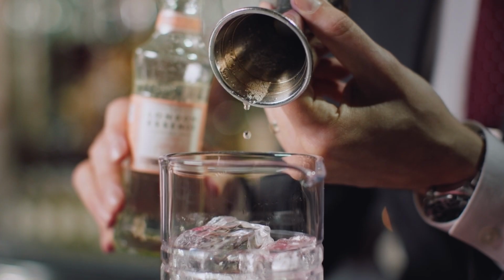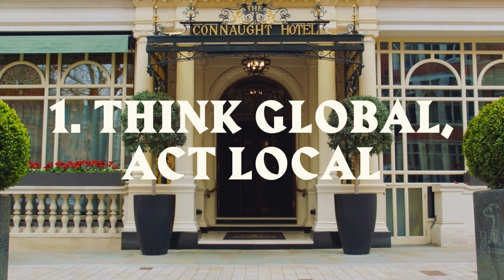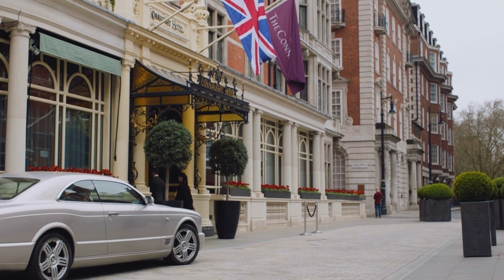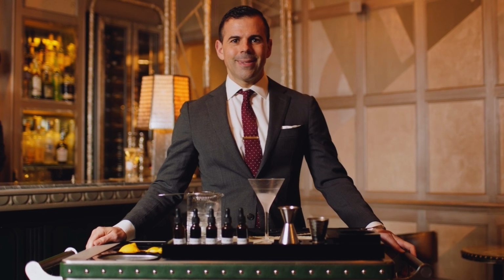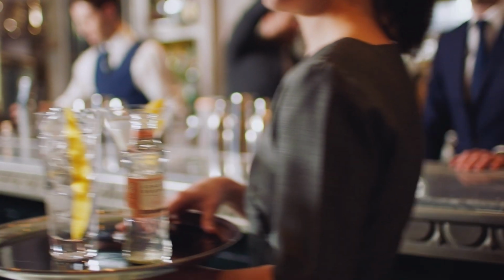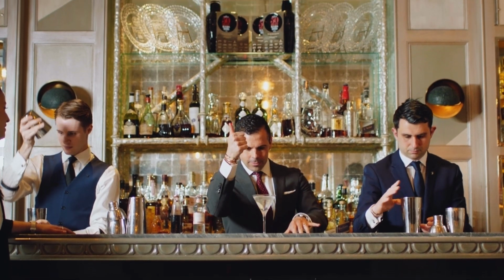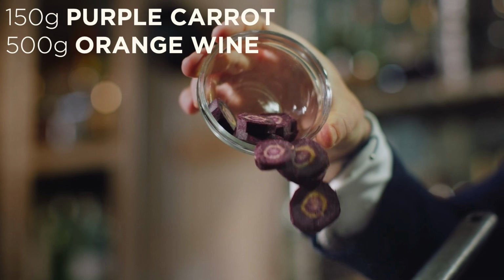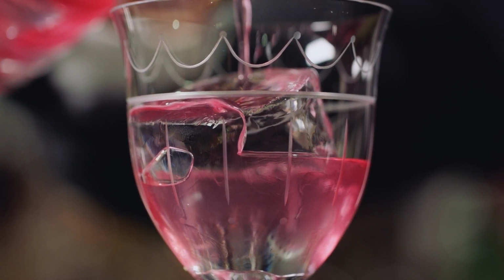A Taste of The Connaught Bar | Delightful Drinks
This is THE WORLD'S BEST BAR. And we're spilling its secrets! 😲

Ago Perrone, Giorgio Bargiani and Maura Milia are sharing the secrets behind The Connaught Bar’s success, revealing five elements that make a visit to this very special bar such a unique experience.

They’ll also show you how to have your very own Taste of The Connaught at home, demonstrating a recipe for an exquisite London Essence cocktail - the Purple Essence.

'Purple Essence' Recipe: -

20ml Connaught Bar Gin
20ml Purple Carrot & Orange Wine Shrub*
2.5ml Hazelnut Liqueur
45ml London Essence White Peach & Jasmine Soda

Stir all ingredients with ice, then strain over ice into a stemmed glass.

Top with London Essence White Peach & Jasmine Soda and garnish with a slice of purple carrot used to make the shrub.

*To make the Shrub: -

150g Purple Carrot
500g Orange Wine
150g White Balsamic Vinegar
300g Granulated Sugar

Add ingredients to a pan and simmer for 10 minutes.

Strain into a bottle and leave to cool before use.